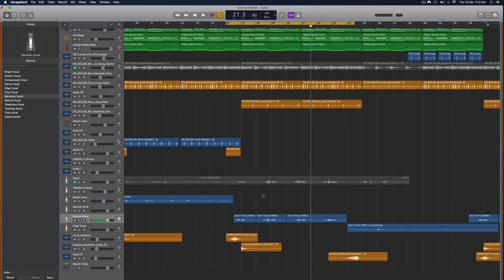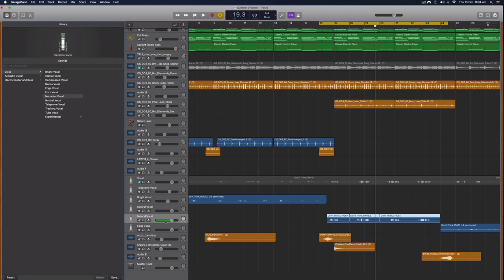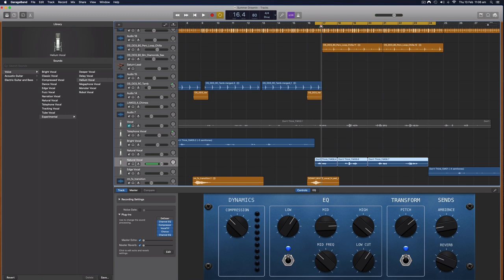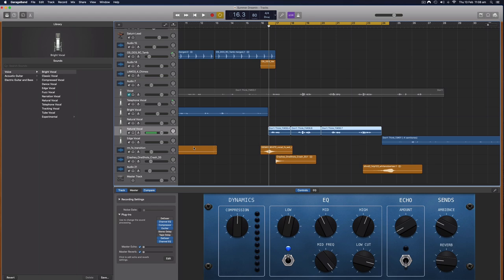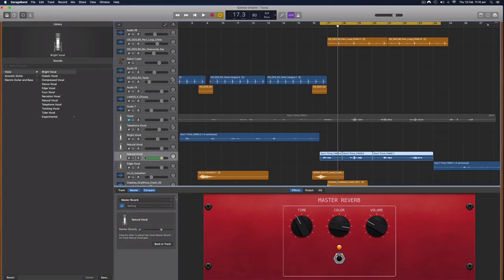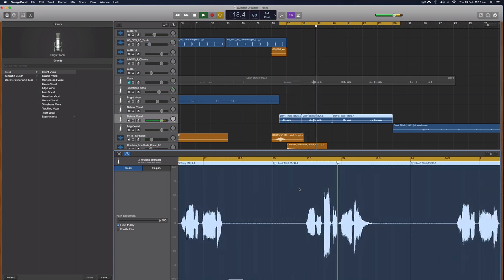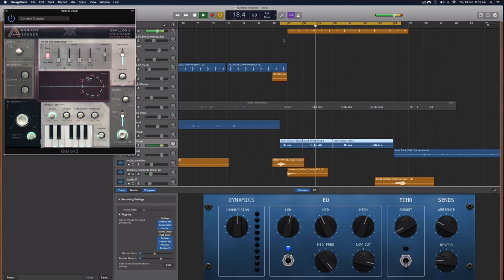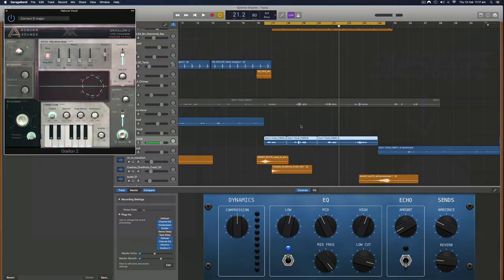How to Make Your Voice Sound Better in GarageBand Mac [Tutorial]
In this video I will show you in GarageBand how to make your voice sound better. This will work for vocals and also for voice overs and is demonstrated on GarageBand for Mac.

I will also show you how to autotune in GarageBand and how to apply EQ and effects to your voice and vocal performances to make your voice sound better in GarageBand mac.

The concepts also apply to the iOS version of GarageBand however the applications are slightly different.

Thanks, and Enjoy - Nat

🔥Great entry level studio microphone
🔥Mic Pop Filter
🔥My Favourite High End Studio Microphone
🔥 My Best USB Mic

Further Viewing